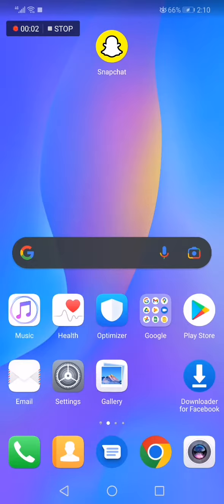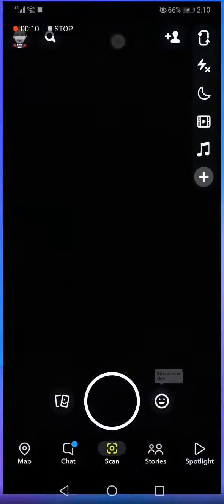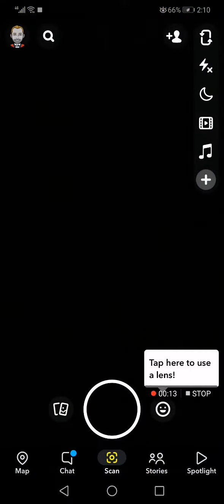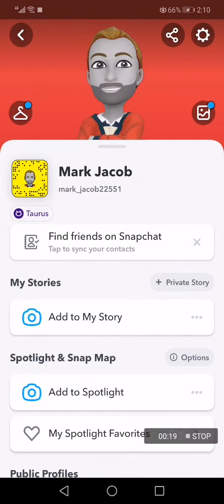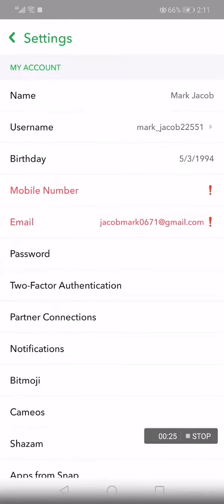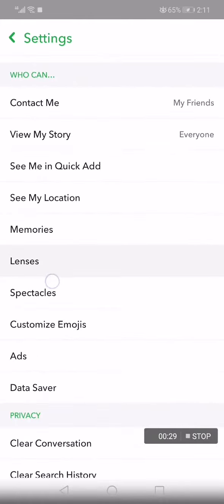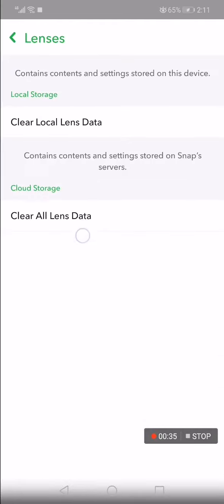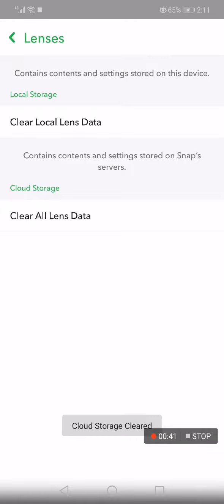How To Clear All Lens Data on Snapchat Mobile App IOS and Android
How To Clear All Lens Data on Snapchat Mobile App IOS nad Android

My idols on YouTube:
Mike Vestil
Ali Abdaal
biaheza
Kevin David
Incognito Money
Sara Finance
Everyday Money
Channel Makers
Vidiq
SuperHumans Life